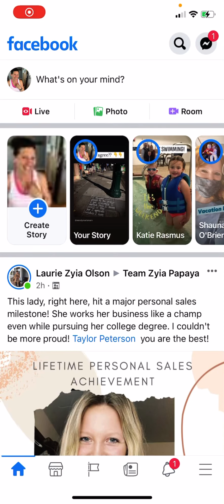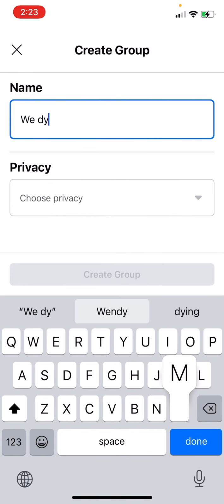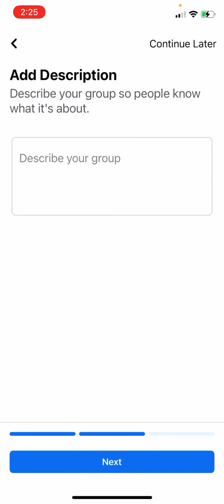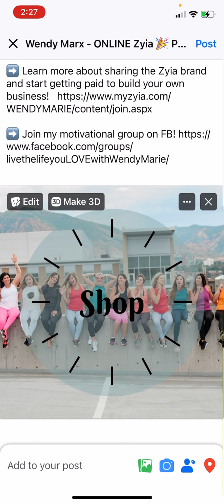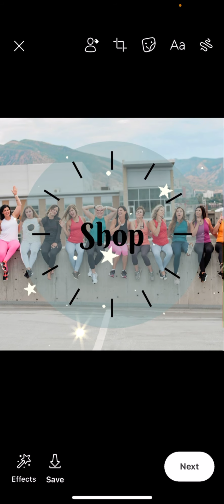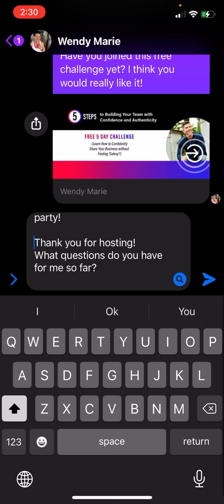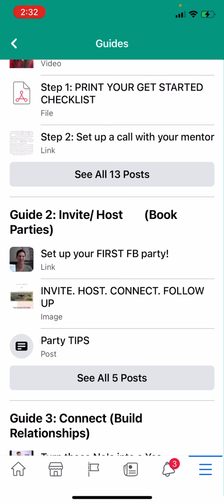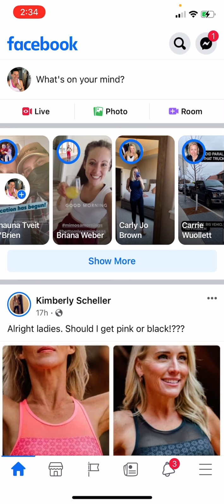Set up your first online party page. (Updated 4/24/21)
How to set up your first FB party! I also share tips and how cool text replacement is!!

You can also follow me on all sorts of other social media! ⬇️⬇️

In my FB Motivational group I share all things motivational to help you live your best life! Each week I have a topic we discuss! Come on over and check it out!